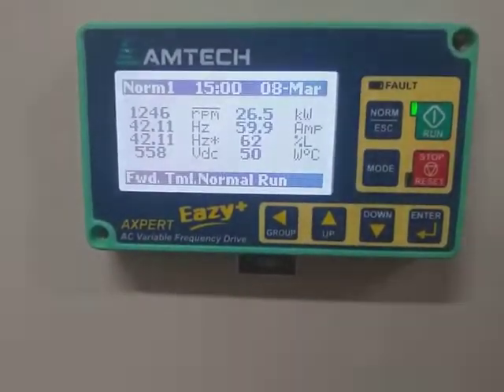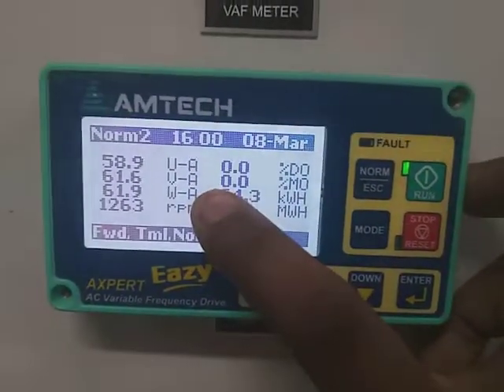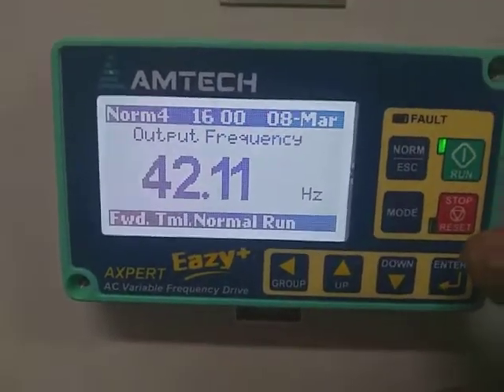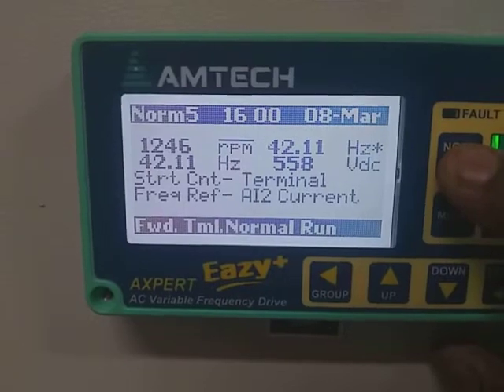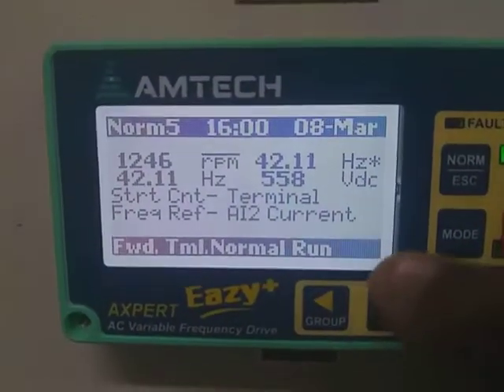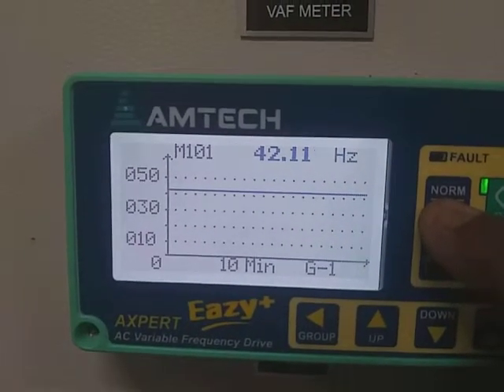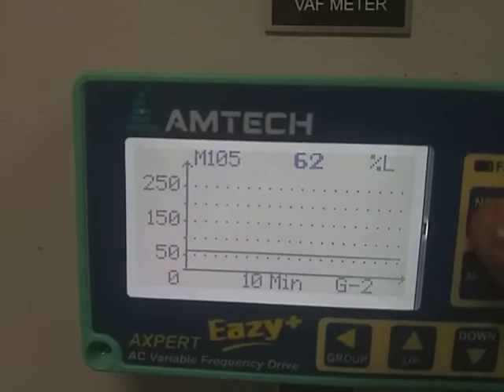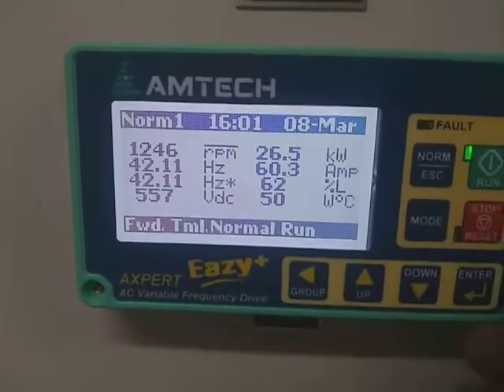AMTECH VFD Axpert Eazy plus Running parameters Explanation by Praveen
AMTECH VFD Axpert Eazy plus Running Parameters.